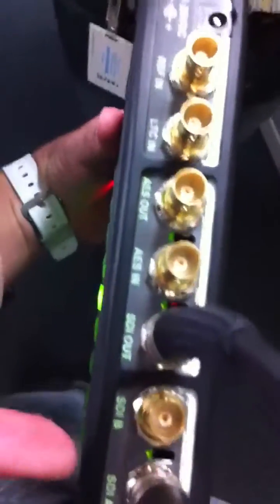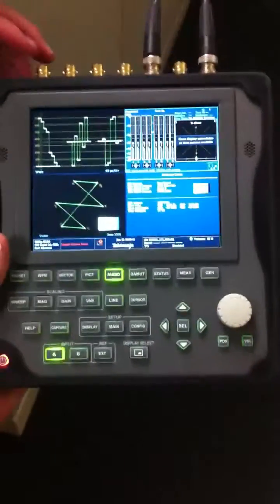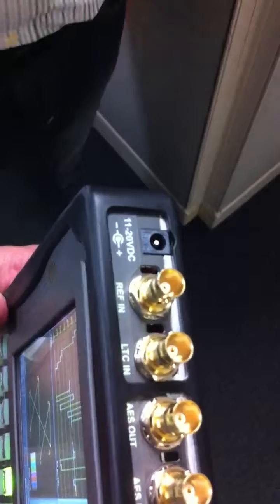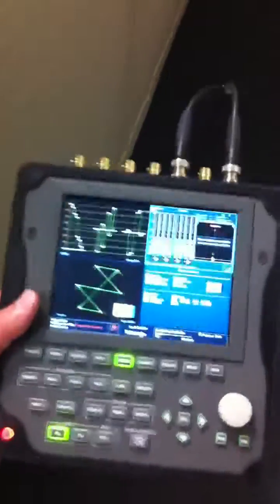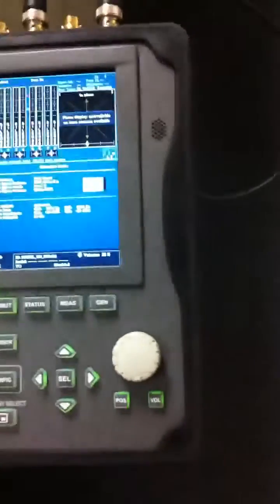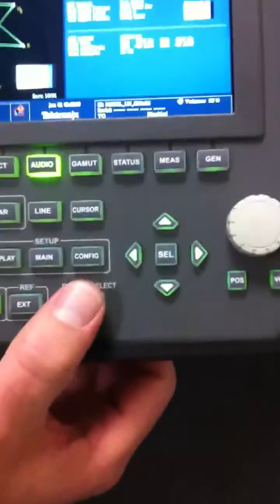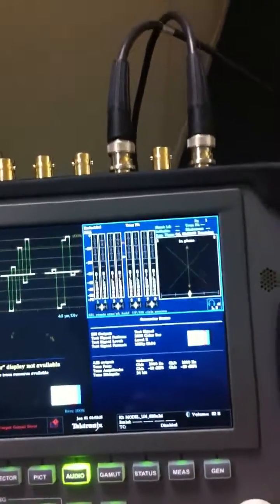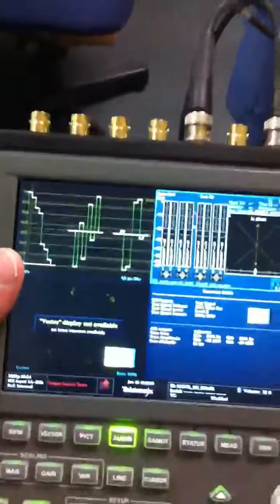WFM2200 handheld portable waveform monitor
Very rough overview of the WFM2200.  This video was made to show what it looks like in the hand and what the final mock up of this unit will be.